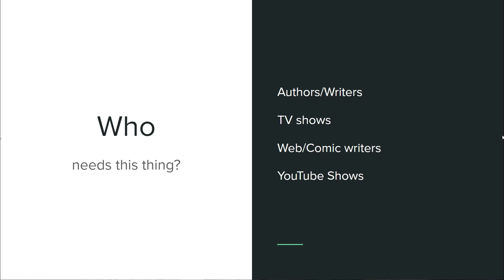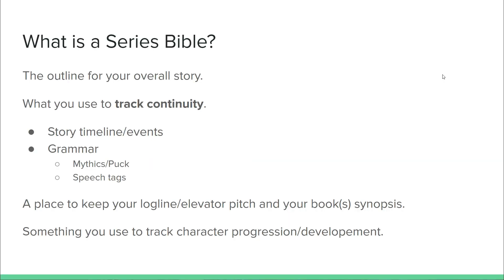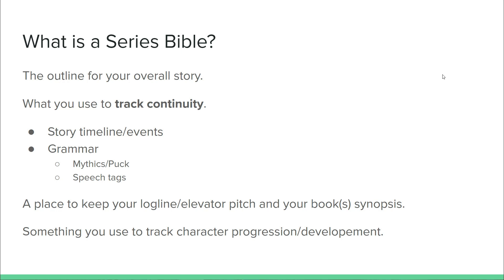Series Bible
Per the results of the twitter poll, here is a video going over what a series bible is and how to make one. I hope you find the resource I attached at the bottom useful for you.

Free Resource
Character Tracker

AuthorTube News!

Sign up for a free short story! You know you want free stuff.

Or, if you would like to purchase a copy, you can do so